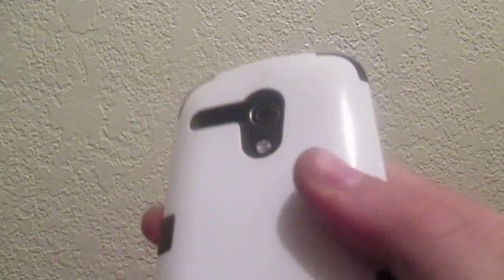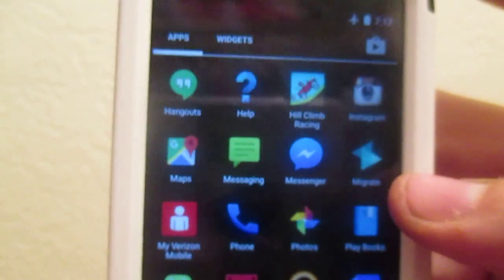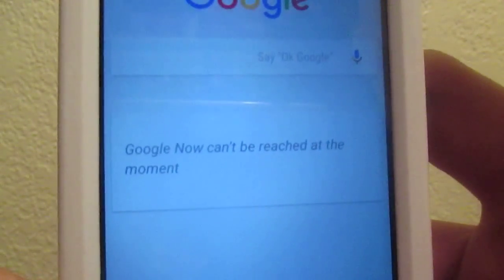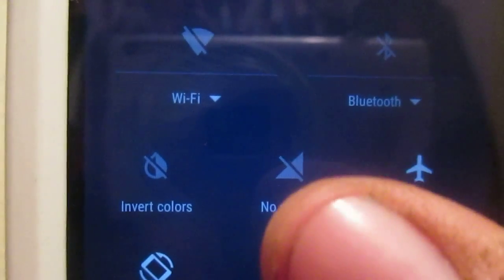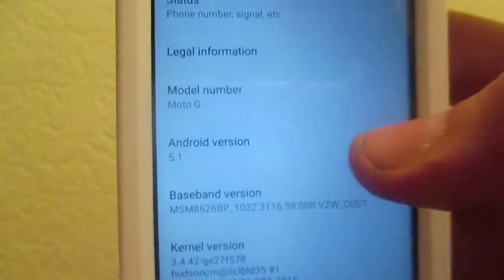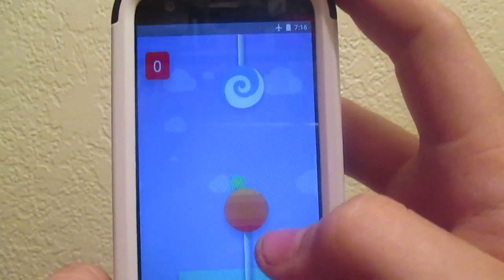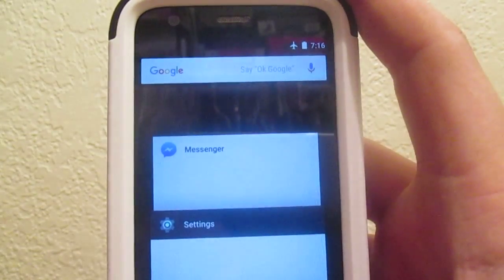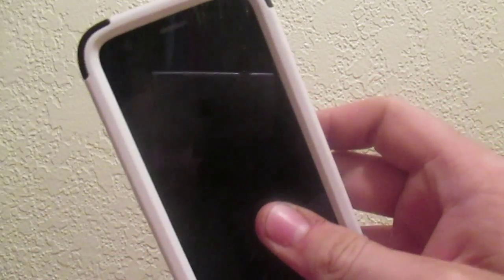First Look: Android 5.1 Lollipop on Motorola Moto G (1st Gen)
We take a look at Android 5.1 Lollipop on the Moto G.